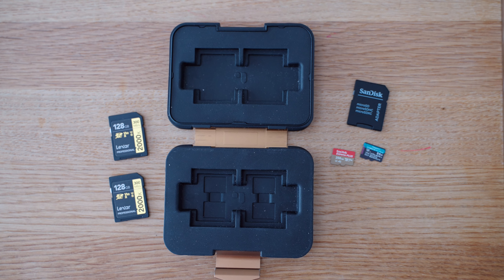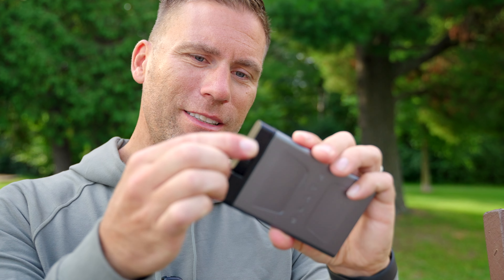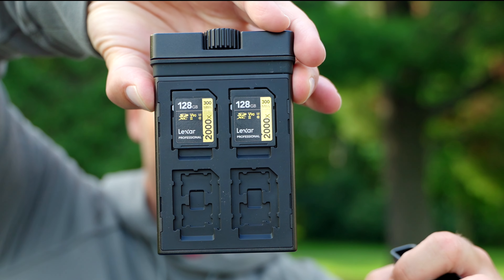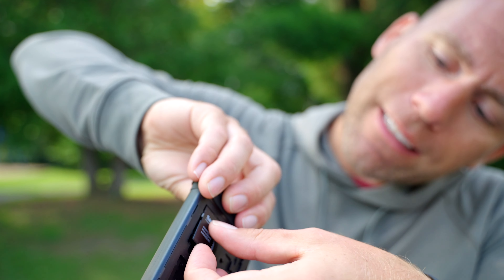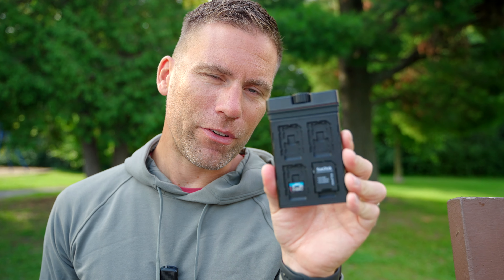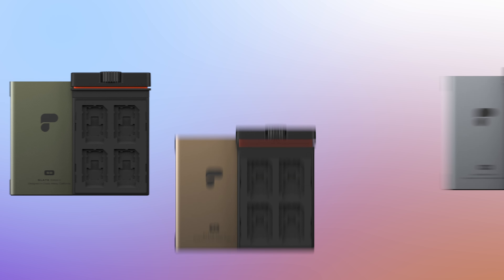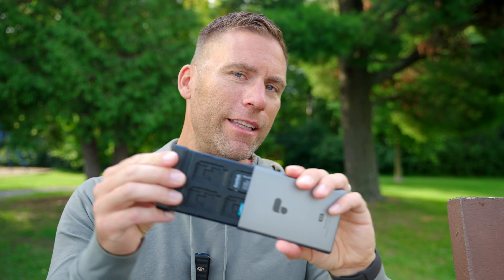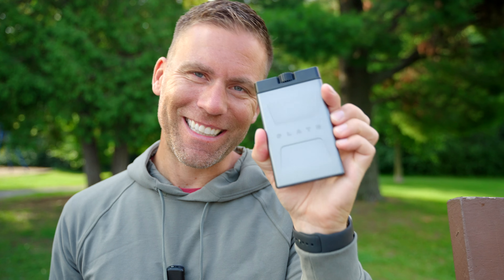PolarPro Slate Edition II - Storage for SD card and CF Express cards.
Is Polar Pro Slate Edition 2 the best protection and storage for your memory cards?
Polar Pro Slate II is a secure and waterproof memory card holder that keeps your SD card, Micro SD Cards, CF Express A and CF Express B cards safe!
Did I mention that the PolarPro Slate Edition II is Waterproof, Shockproof and  Crushproof!?
The Slate II is featuring a weatherproof silicone gasket seal, shockproof
thermoplastic elastomer storage tray, and crushproof
aluminum enclosure to keep your data safe so all your photos and videos stored on your memory cards are prevented to be damaged.
The PolarPro Slate II has a SWAPPABLE INSERT so you can switch between storing your SD, CF Express A, and CF Express B cards. Just insert the tray and then it can be quickly interchanged for custom layouts.

🔗  LINKS
- SPECIFIC GEAR HIGHLIGHTED IN THIS VIDEO -
PolarPro Store
PolarPro Slate II Mountain SD card
PolarPro Slate II Mountain CF Express A
PolarPro Slate II Mountain CF Express B

Lexar 2000X SD Card
SanDisk Micro SD Card